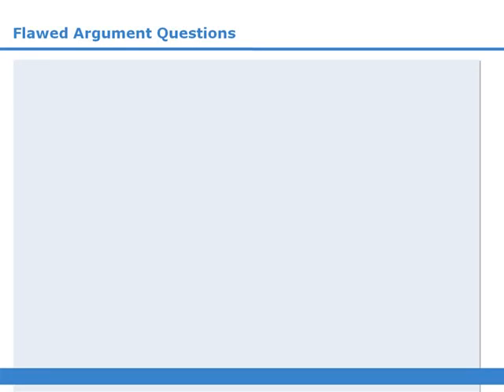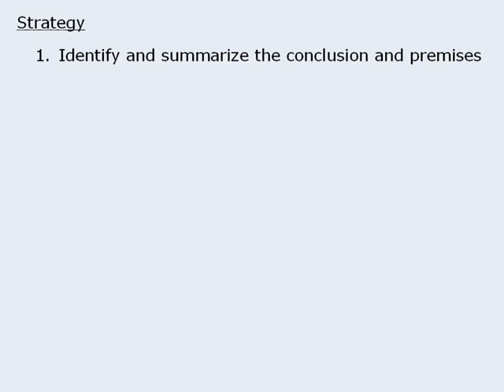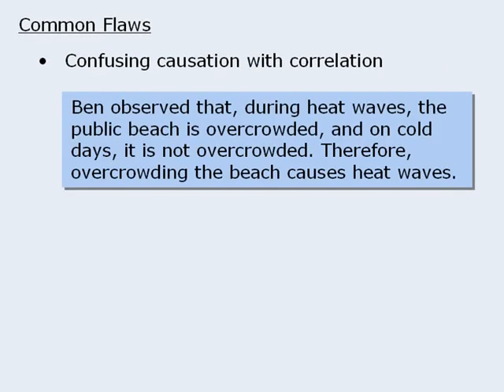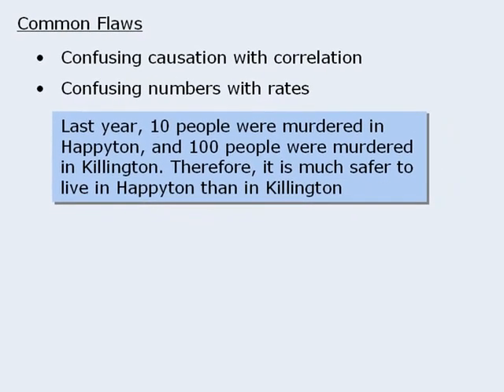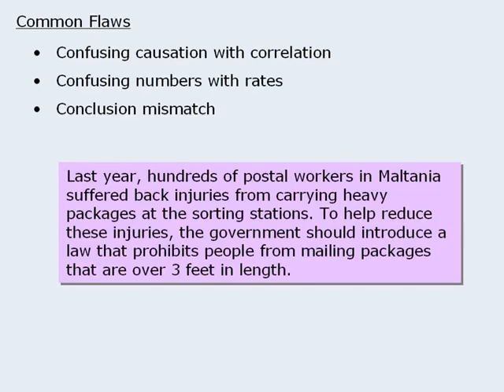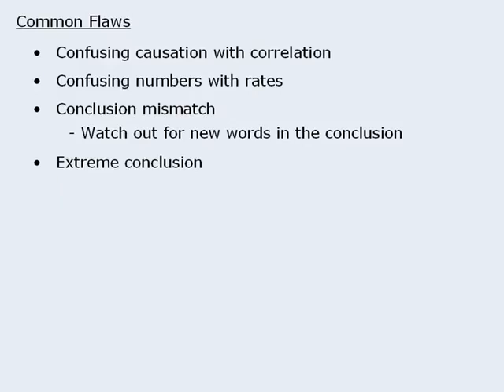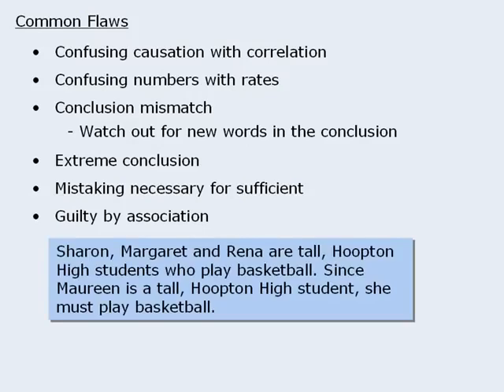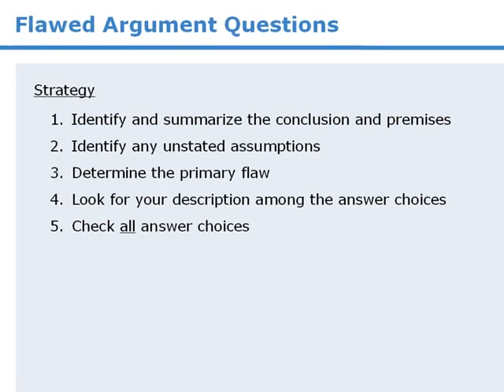19 Strategy for Flawed Argument Questions